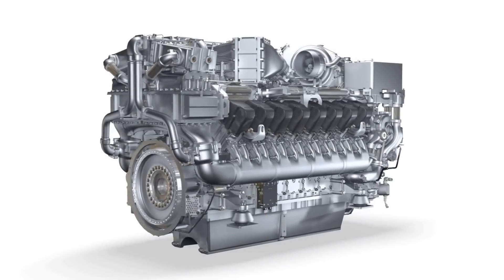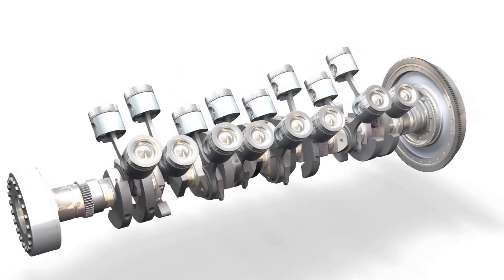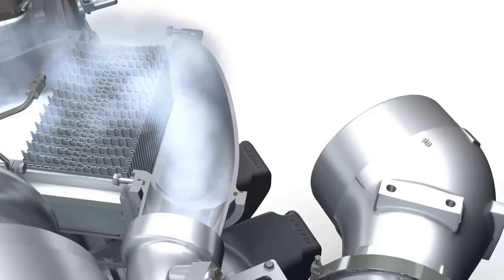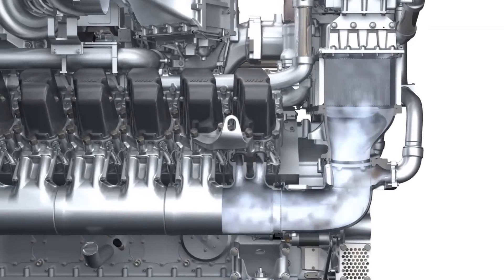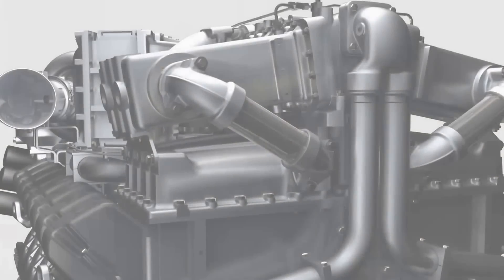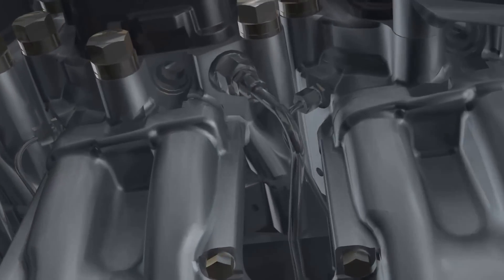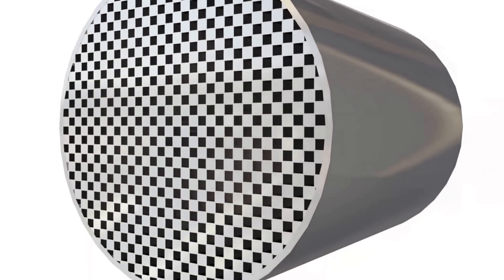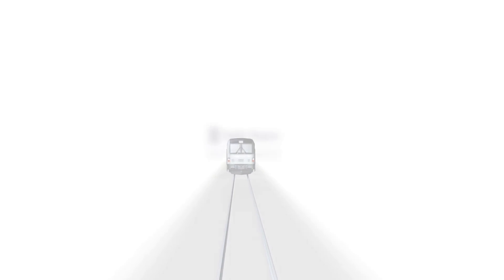Journey through an engine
The trailer "Journey through an engine" takes interested viewers on a trip through the innards of a Series 4000 rail engine. The film of Rolls-Royce Power Systems explains in the space of a few minutes the technologies that make MTU diesel engines clean and efficient.